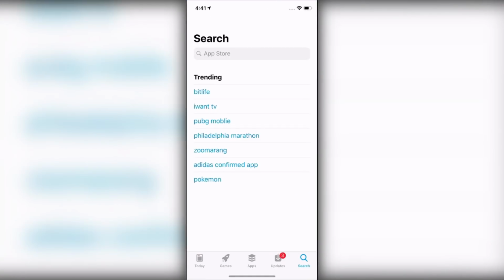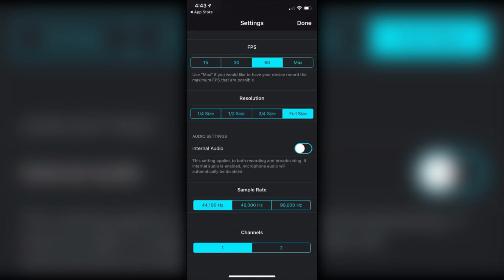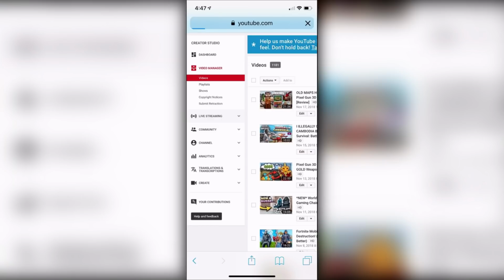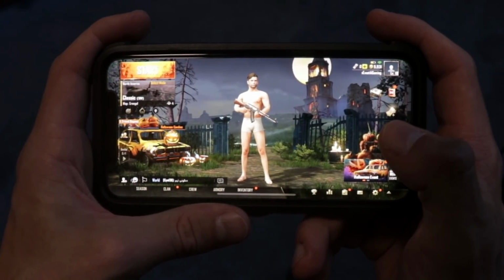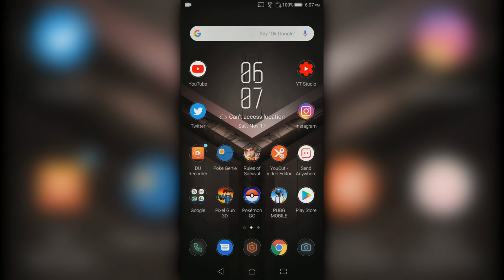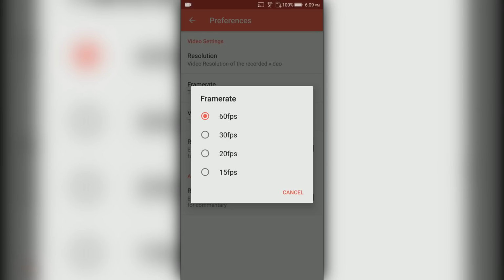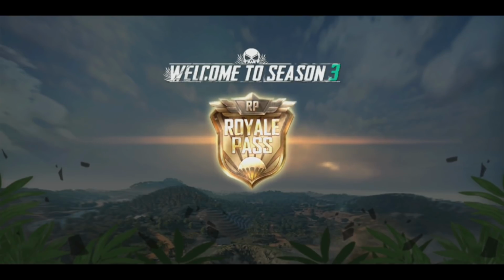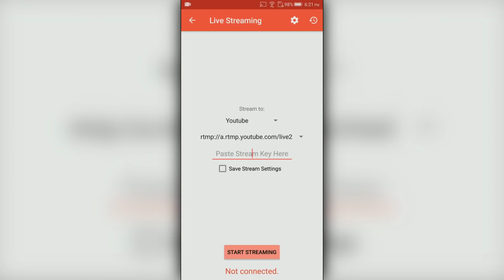How to RECORD & STREAM PUBG Mobile on iOS/Android! (FREE, No Computer)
"How to Record PUBG Mobile, How to Stream PUBG Mobile on iOS/Android No Computer! PUBG Mobile Stream Setup App - PUBG Mobile Stream Tutorial (How to Play PUBG Mobile Tips, Gameplay) iOS/Android - How to Stream on Twitch or YouTube with Phone No Computer (PUBG Mobile Tips Tricks, Tips to Win Tutorial)"

1. Leave a LIKE on this video!
2. FOLLOW @ExxotikGaming & @EveryCord on Twitter!

Hi guys! Welcome back to the channel! Today I have a highly-requested video checked-off where we explain in-depth everything you need to know about recording and streaming to YouTube for PUBG Mobile! Ever wanted to play PUBG Mobile on a stream or simply make YouTube videos, rising to stardom? With this tutorial and guide, you can! It'll help you get that channel started.

Enjoyed the video? Heck, even put this video in a playlist if you so desire! The next video, whether it’ll be an iOS game commentary, PC game commentary, or any other device/console commentary, will usually be out whenever I don’t have an idea for another series! They’re not posted as often, but they’re well worth the wait!